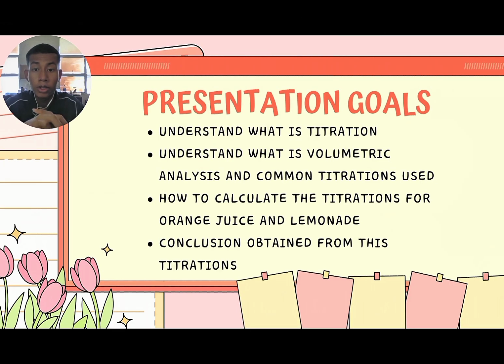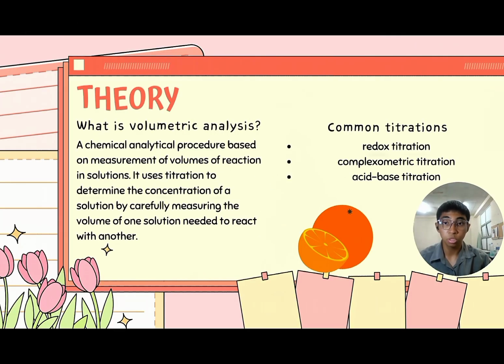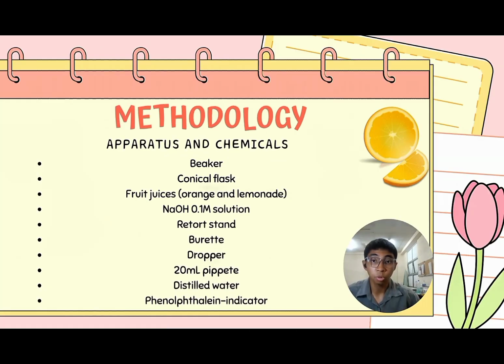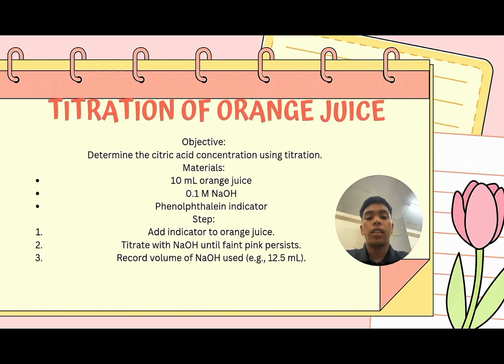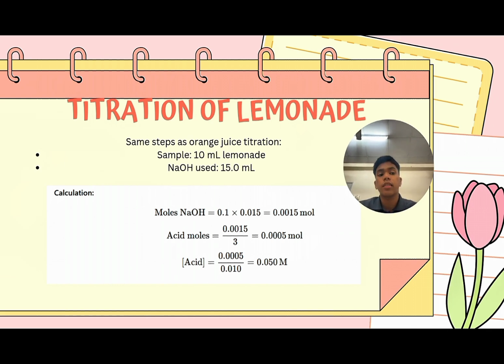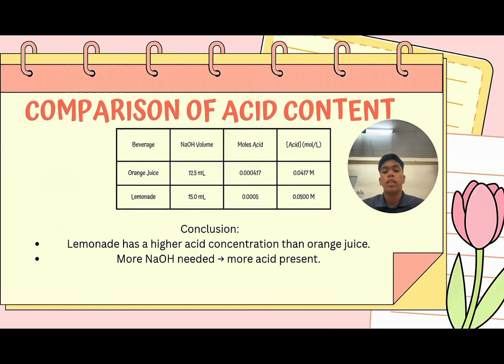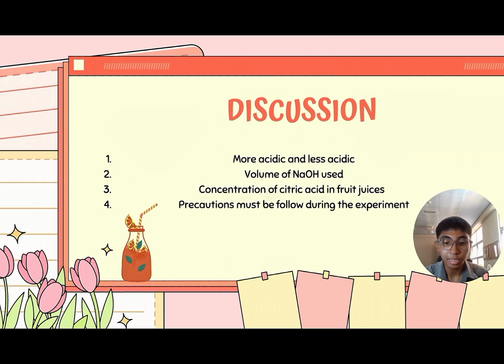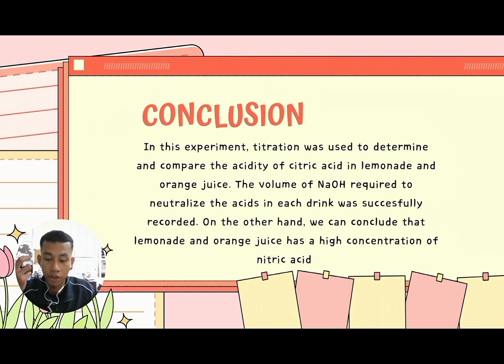CHM 256 VOLUMETRIC ANALYSIS : The Application of Titration for Orange Juice and Lemonade Juice